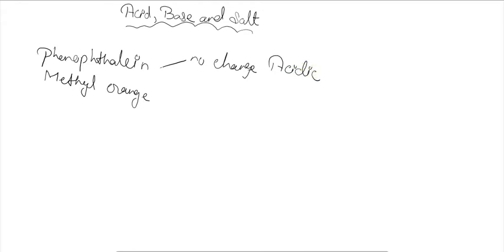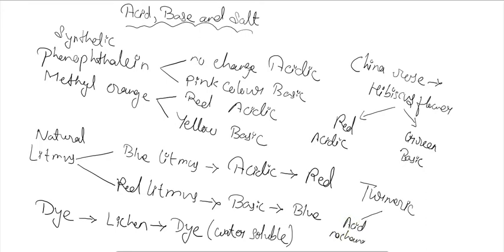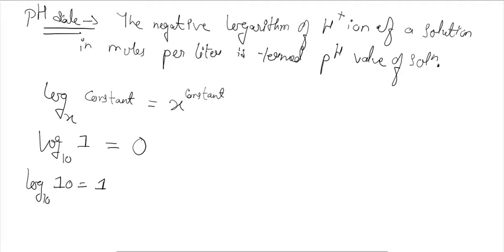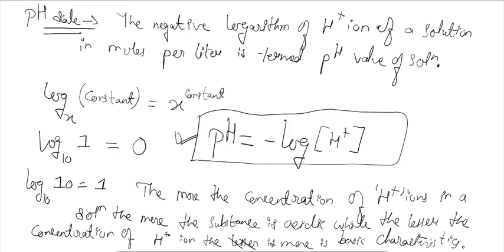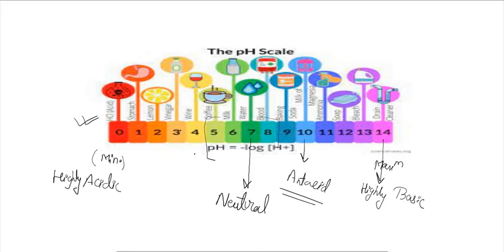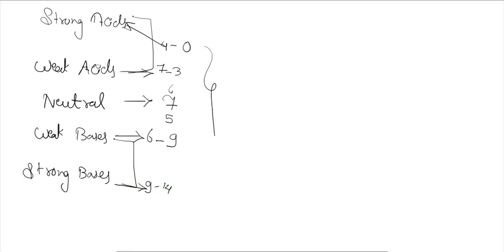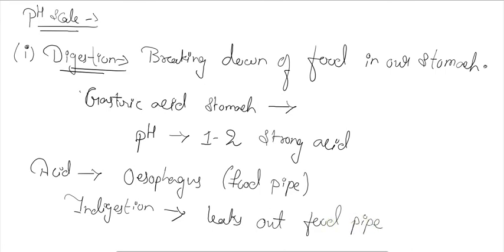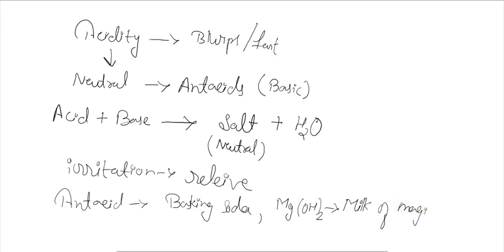Class-10th, Chapter-2, Acid, Base and salt, pH scale